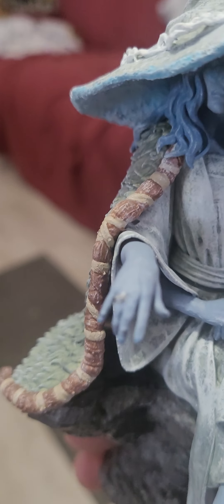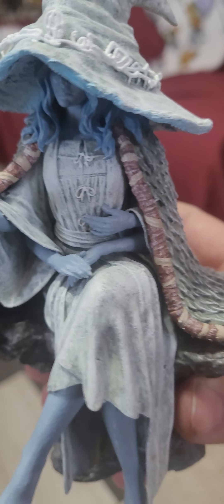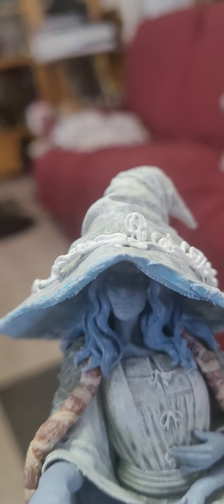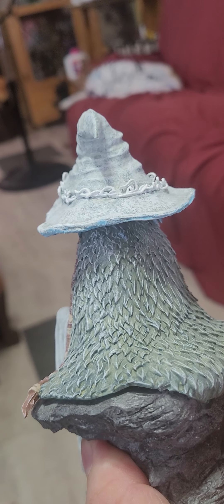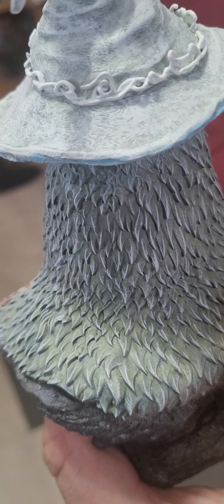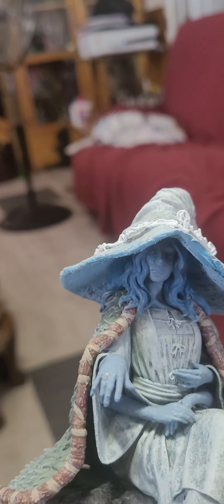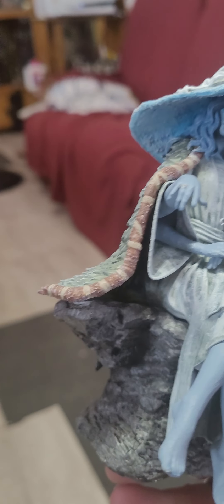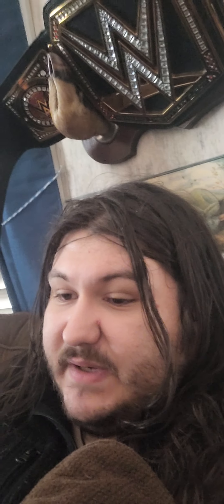Aint She A Doll?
My Ranni Miniature! that's it that's the post...